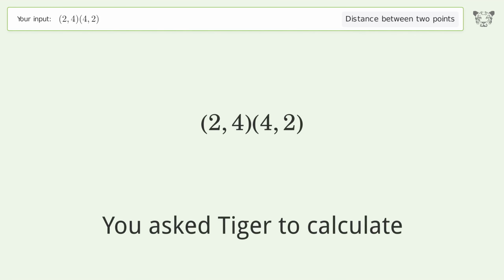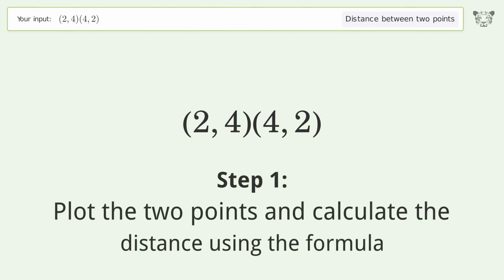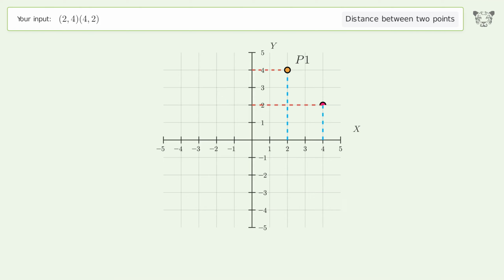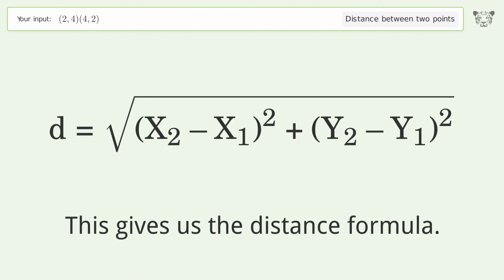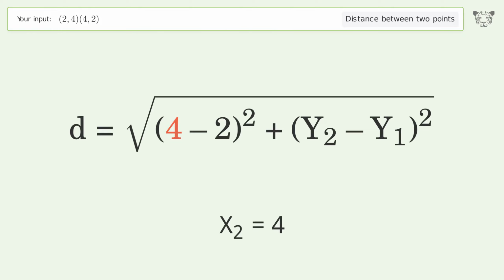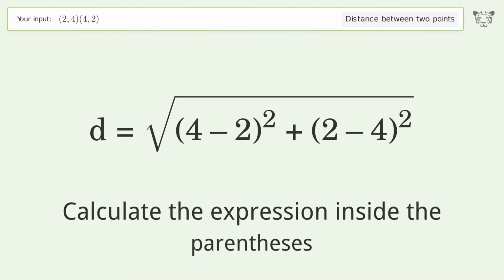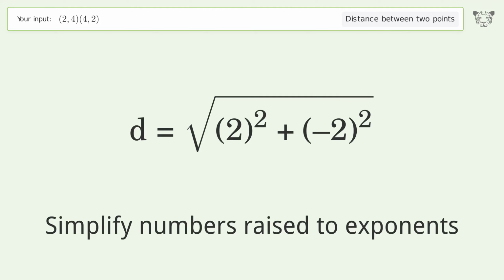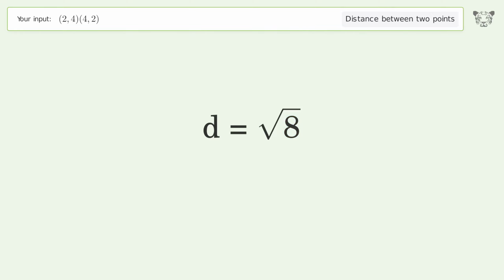Find the distance between two points p1 (2,4) and p2 (4,2): Step-by-Step Video Solution